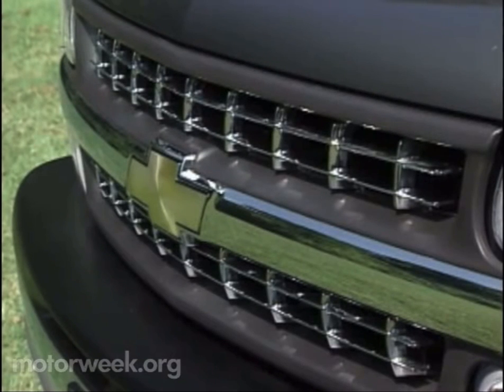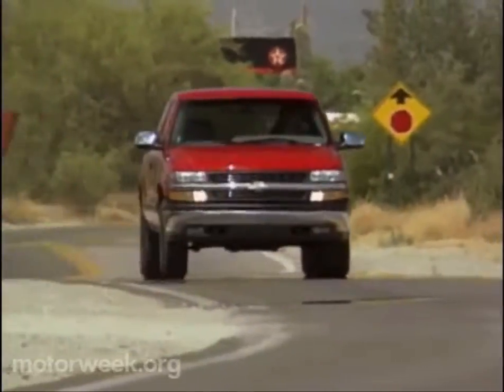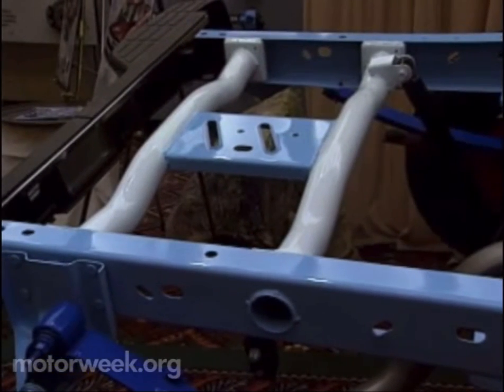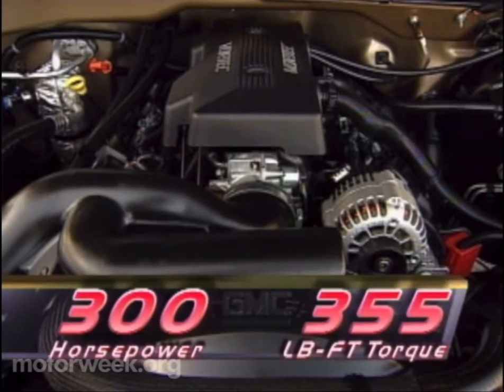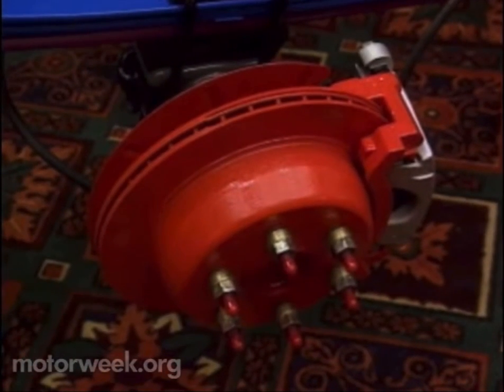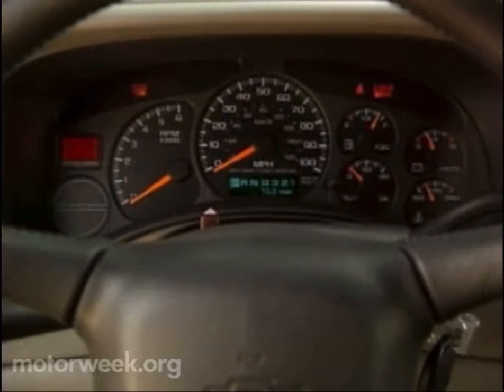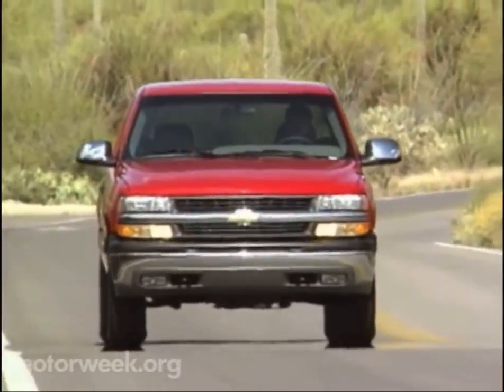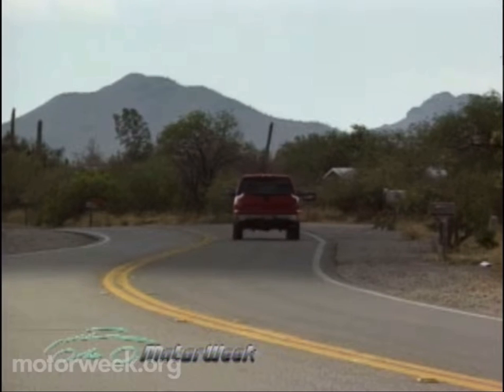Motorweek 1999 Chevrolet Silverado and GMC Sierra Road Test